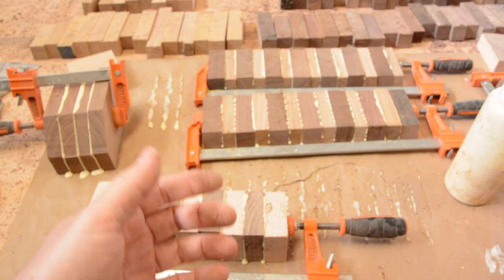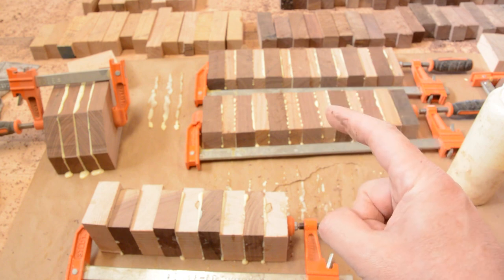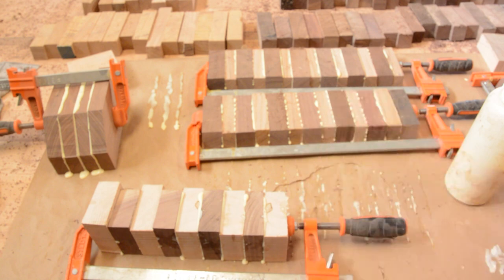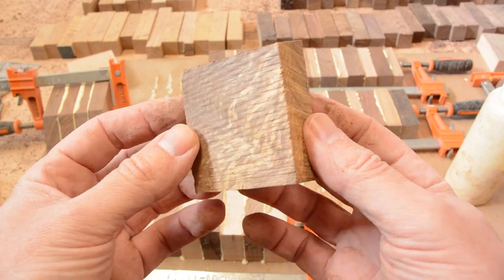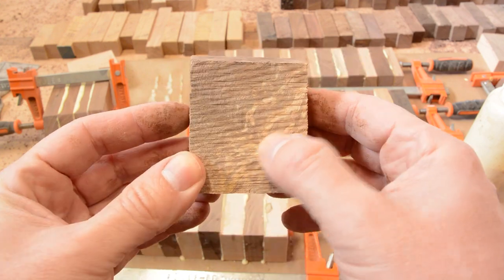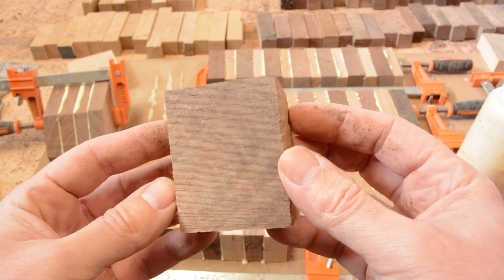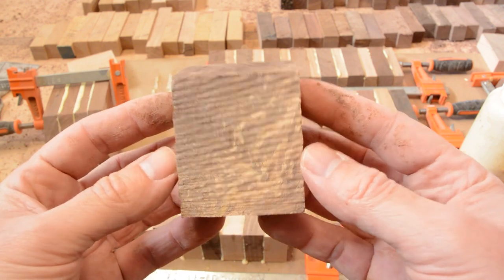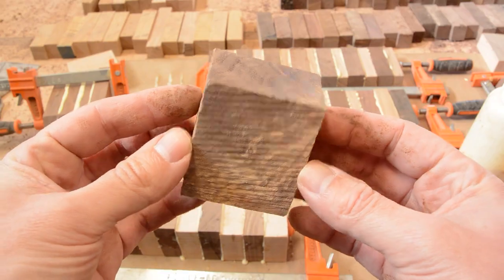Making Wood Pendants - Woodworking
While the glue was drying on other things, I made two quick pendants from an interesting scrap of walnut.